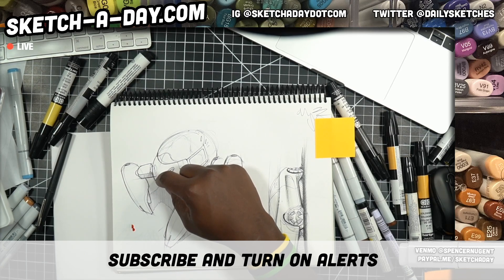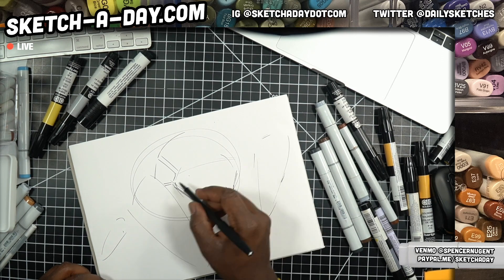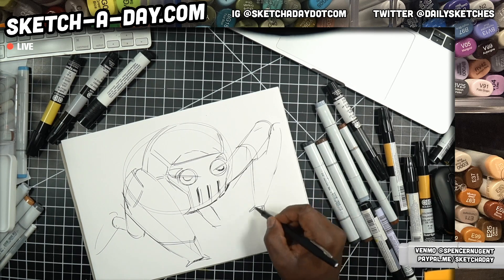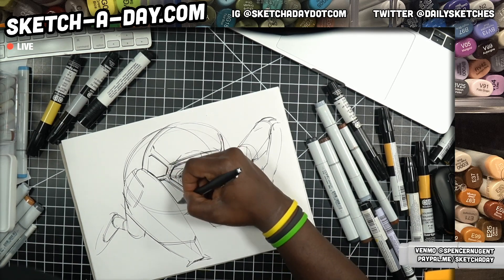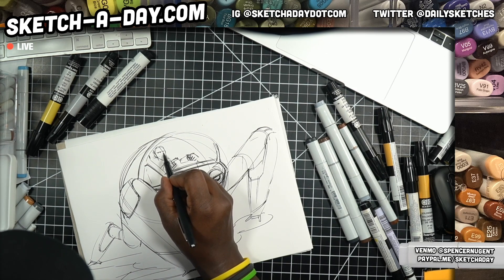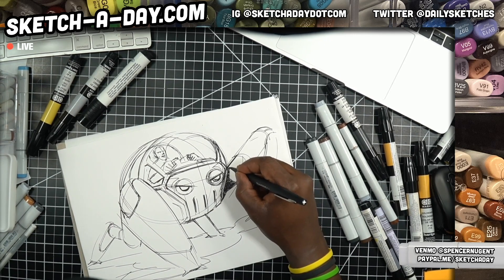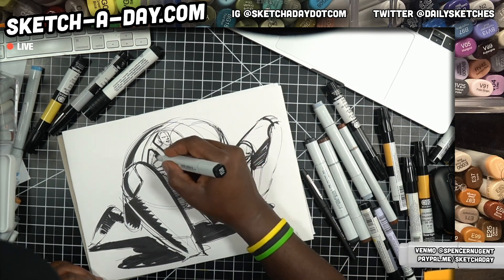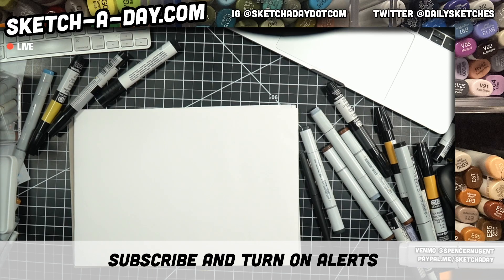How to draw a Robot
Recap of me re-drawing a robot sketch from 2006 where I show how to draw a robot during sketch a day live using markers!